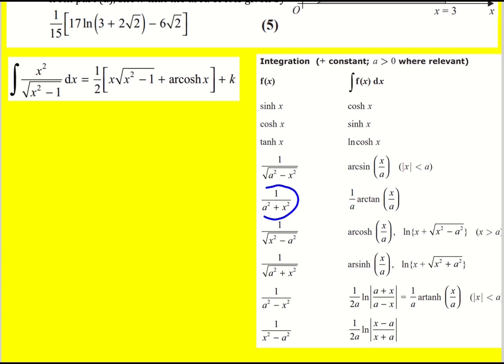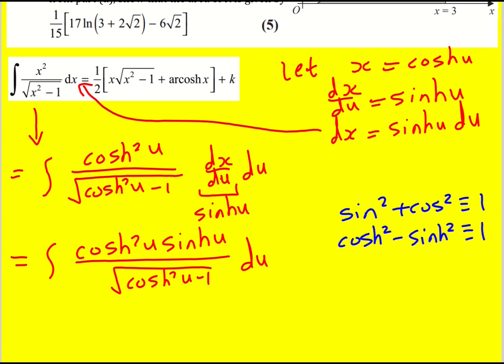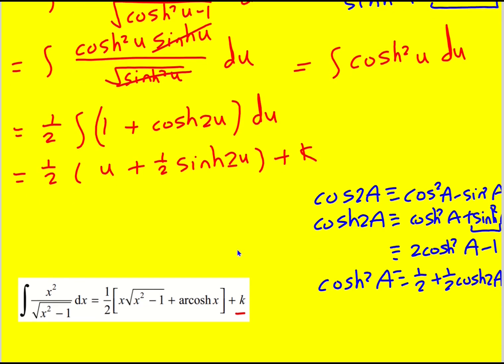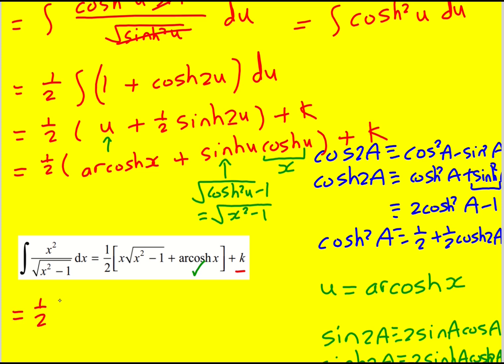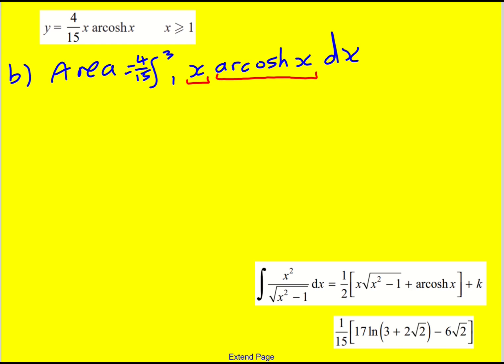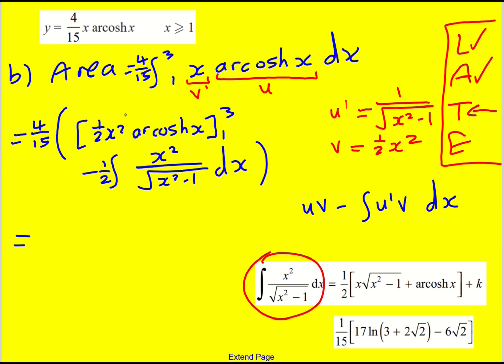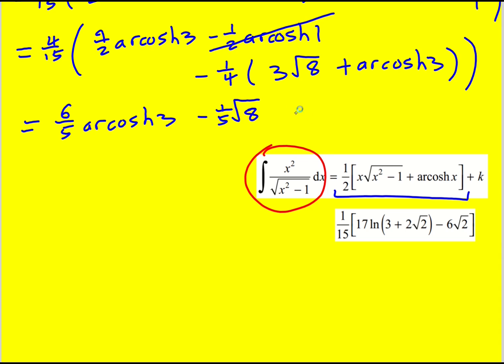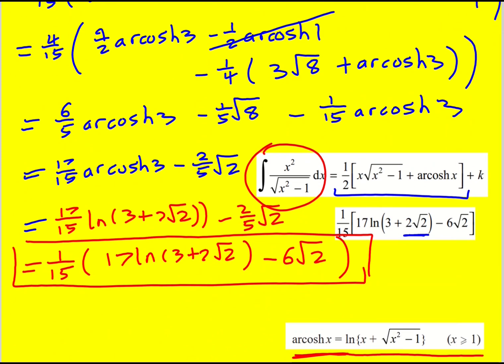AL FM Edexcel Nov 2021 pure core paper 1 q9 Hyperbolic functions (Further Maths A Level)